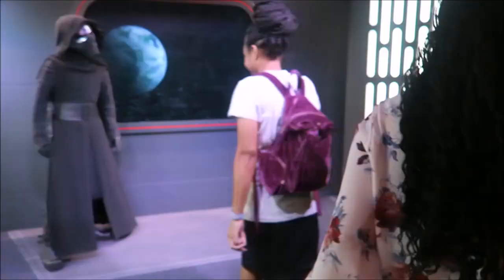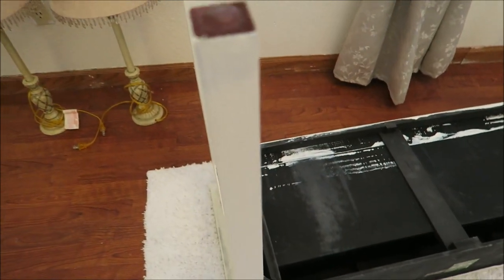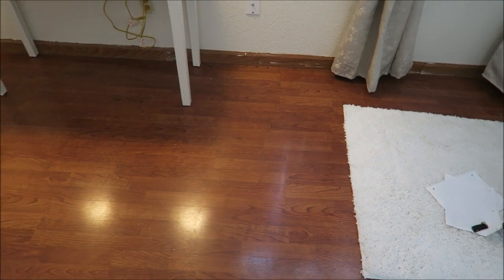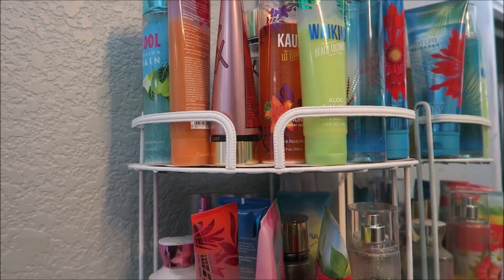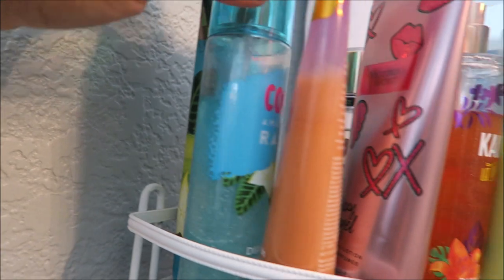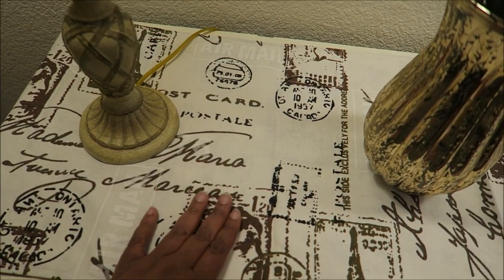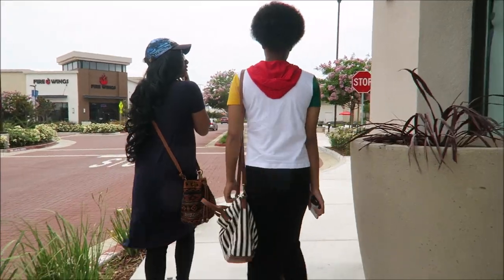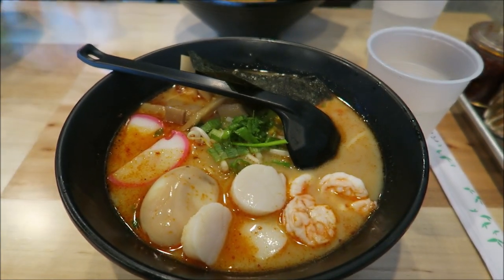MOVIE NIGHT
Vlog Camera: Cannon PowerShot G7X
Editing software: Windows Movie Maker